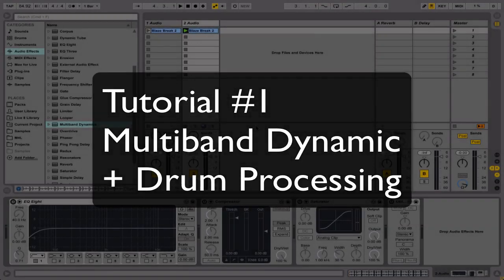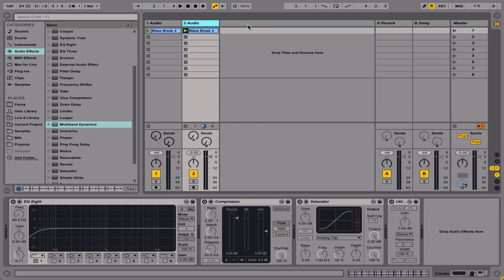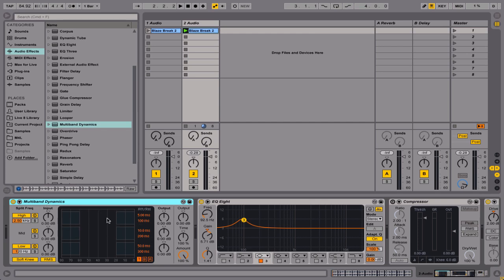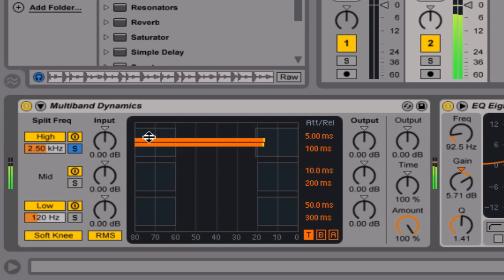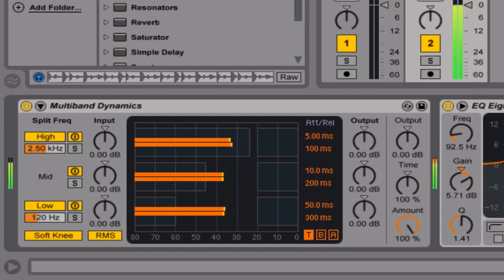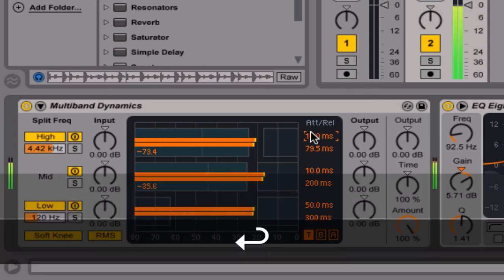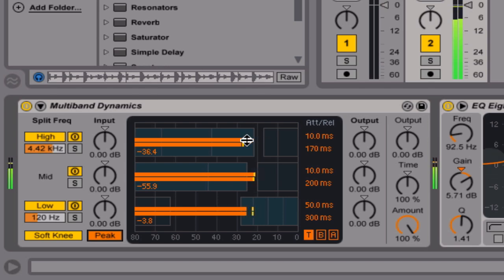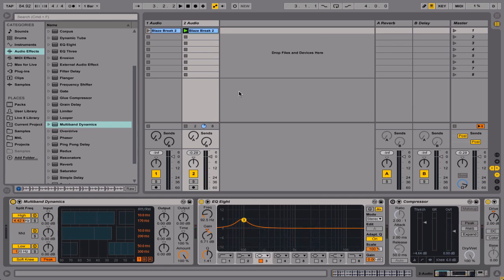Tutorial #1 Multiband Dynamics + Drum Processing - Ableton Live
Certified Ableton Trainer Mark Towers provides a quick tutorial focussing on Ableton's Multiband Dynamics to tighten up an old Jungle break.